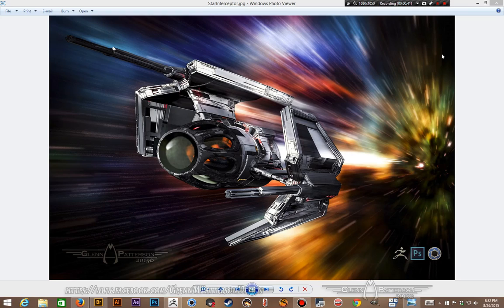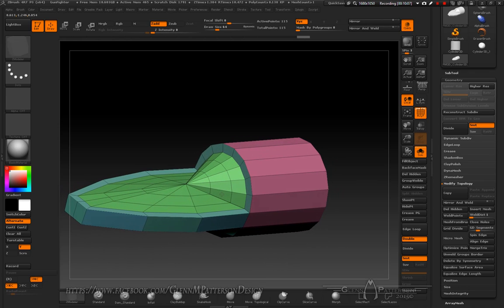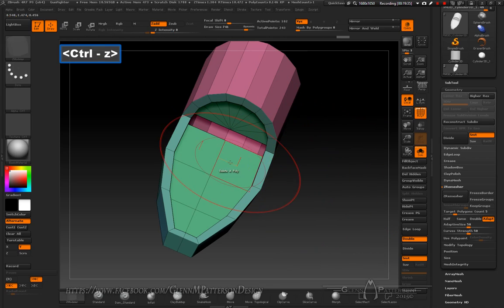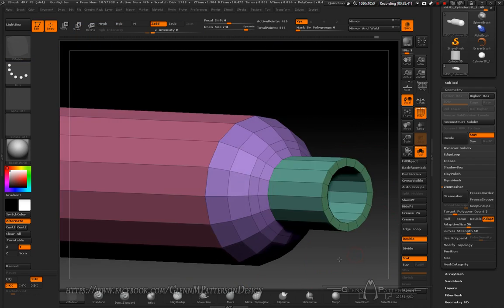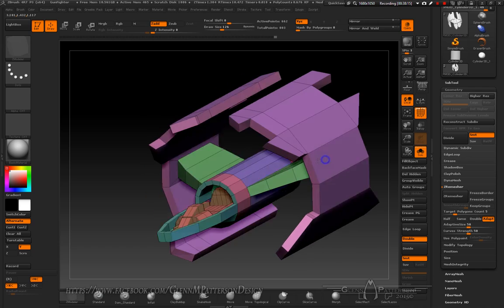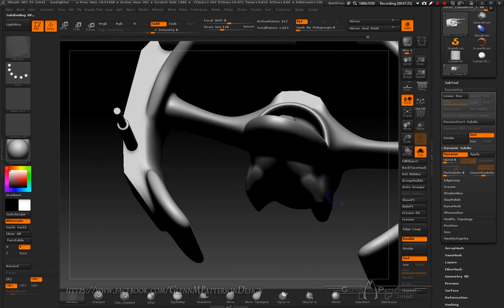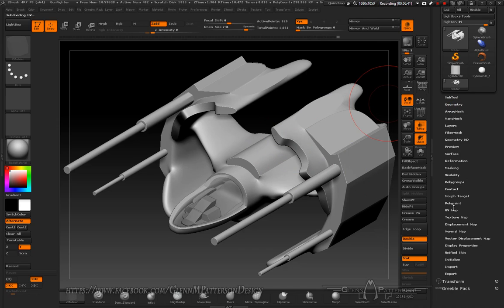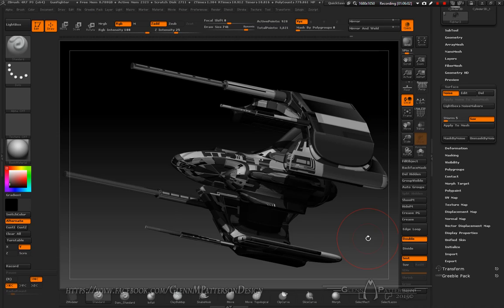Build a Starfighter Part 1 (Zbush4r7)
In this Tutorial you'll learn how to create a Low Poly model with Zmodeler. You'll also learn Advanced Surface Noise Techniques to Achieve Highly Detailed Panels Panels on your Model with minimal effort. By the End of Part 1 you'll have a model Ready to Render in Zbrush or Keyshot.

Follow along to Part 2 and 3 to learn how to set up UV's, optimize HiRes Mesh to take your models into Substance Painter to create your Textures and Finally Export to Sketchfab to have a 3D Model to show off to Your Friends.

Go to my Gumroad Page to Download Project File and other Free Zbrush Goodies.